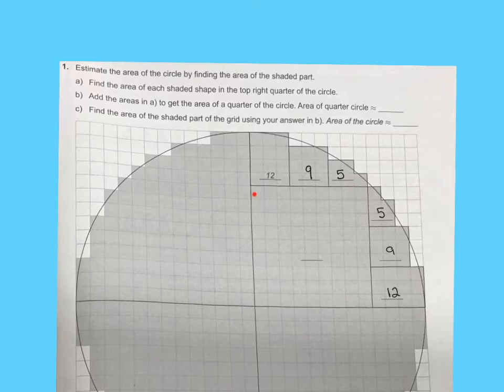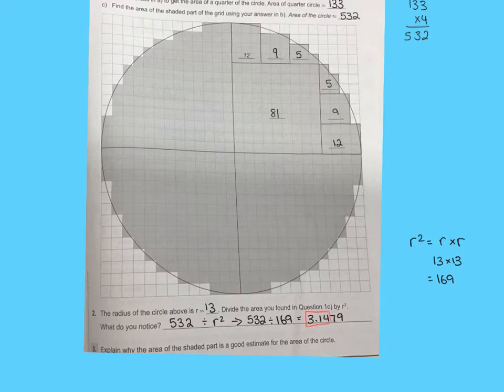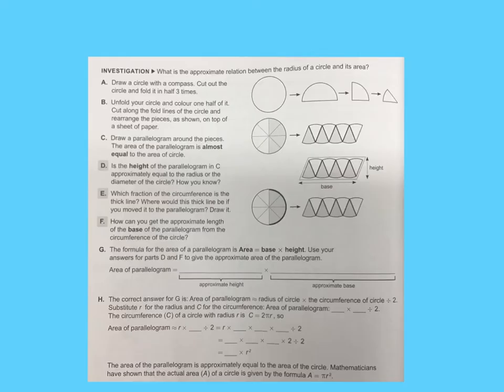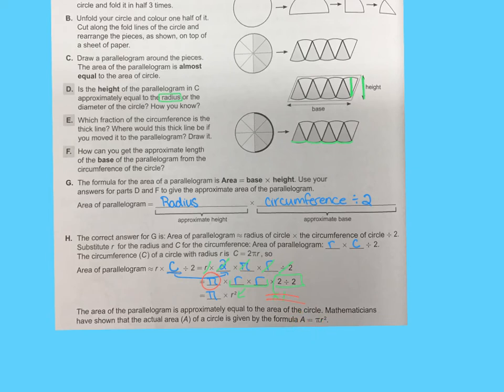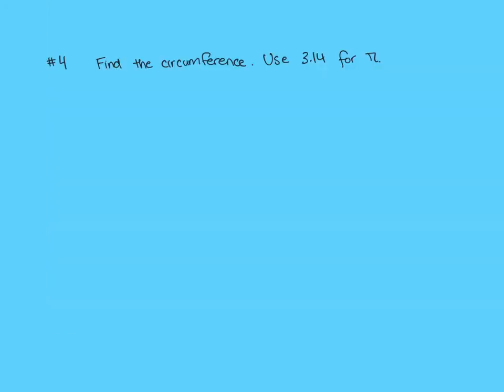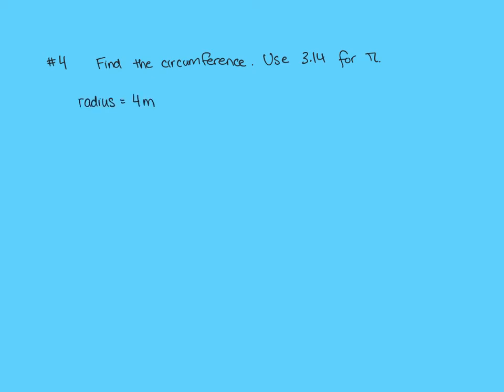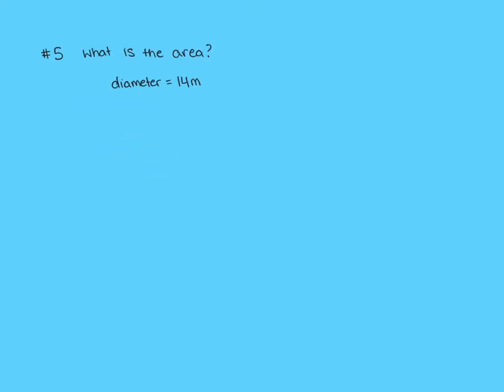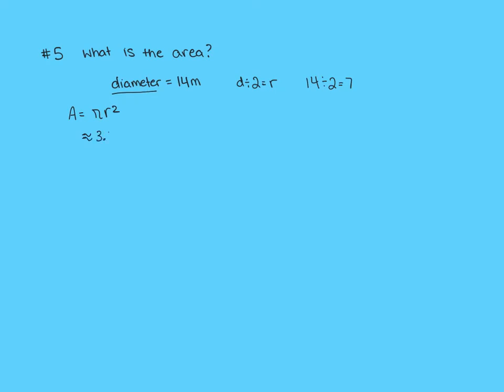Area of Circles